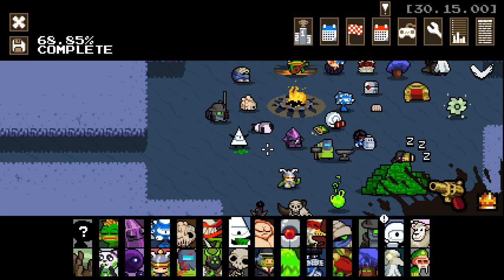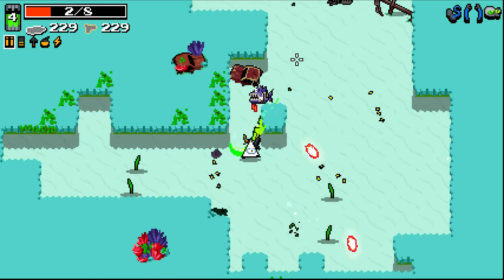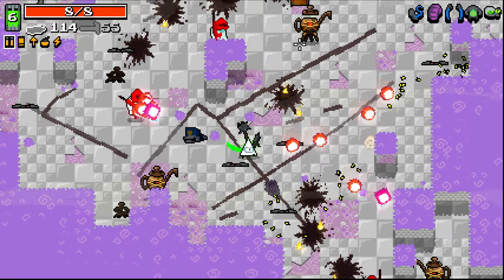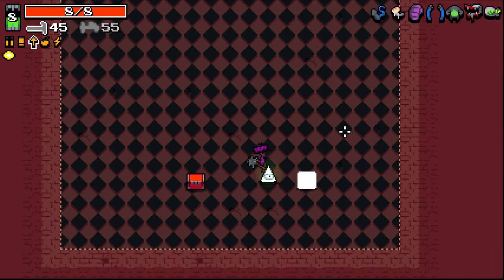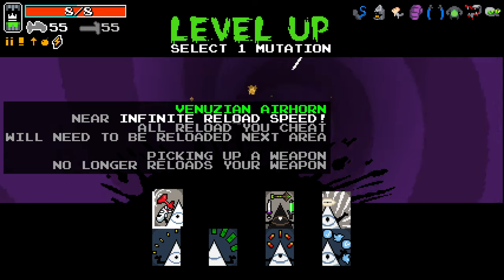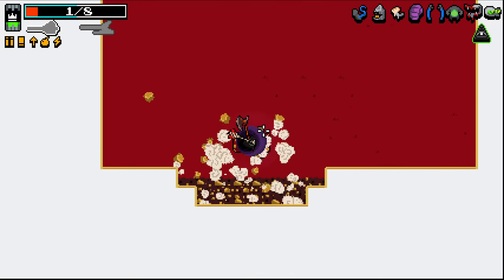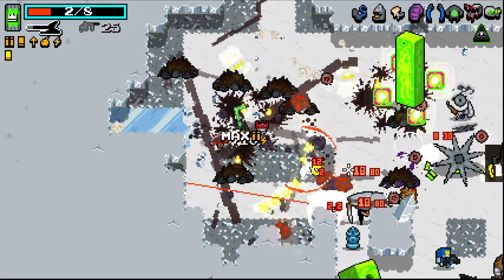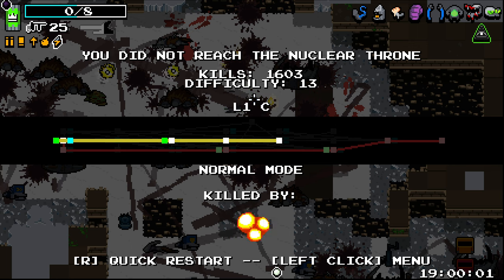YV HAS THREE SECRET ULTRAS!!! - Nuclear Throne Ultra Mod! - Part 44